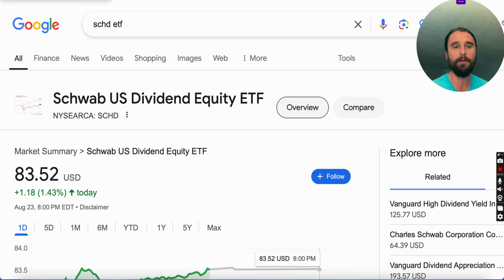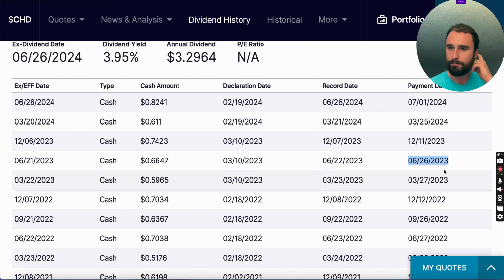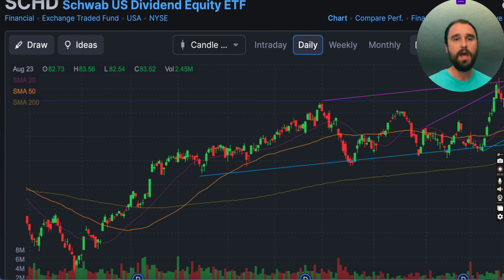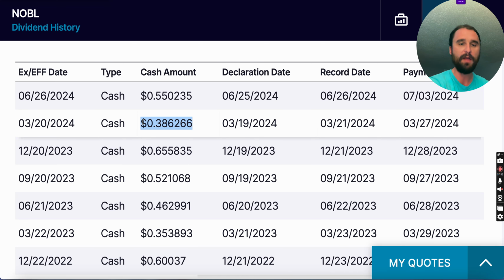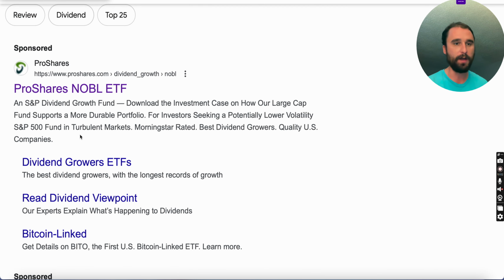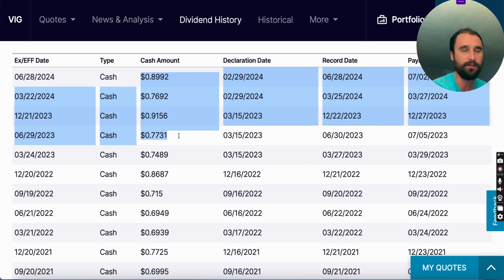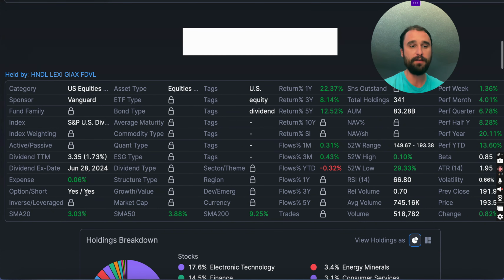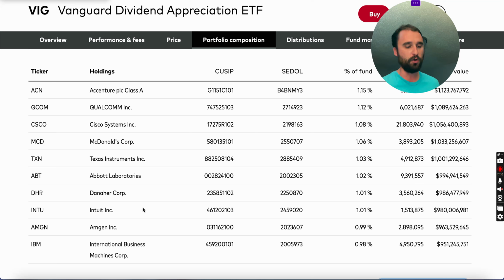Top 3 Dividend Growth ETFs to Buy & Hold Forever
Hello everyone! In this video I discuss the best dividend growth ETFs to buy and hold forever. These dividend ETFs (or exchange traded funds) are some of the top rated dividend growth ETFs out there and very popular with various investors.

The main reason I like these 3 dividend growth ETFs in particular is that like the name of this video implies, they have all increased their dividends over the long-term, thus directly increasing one's total income over time. Additionally, they have all increased their share price over the long-term and provided investors a steady return.